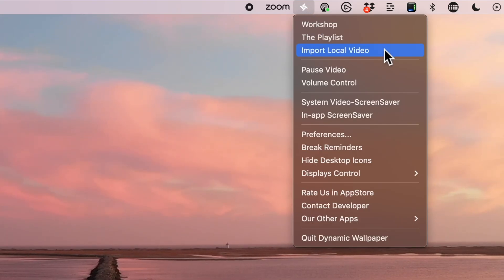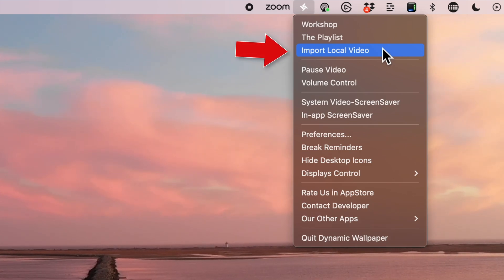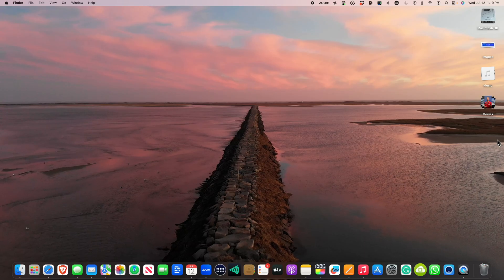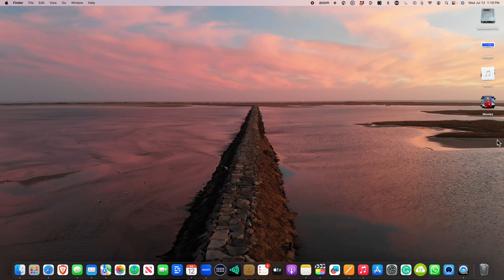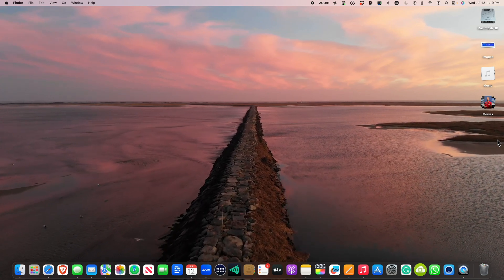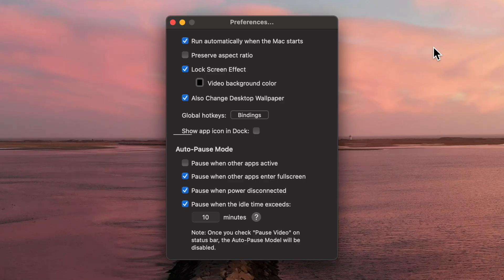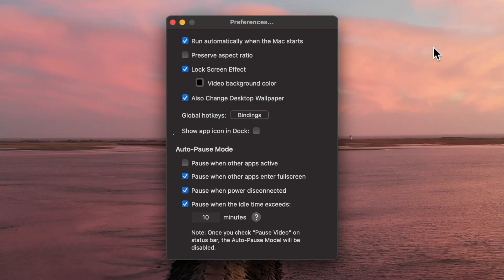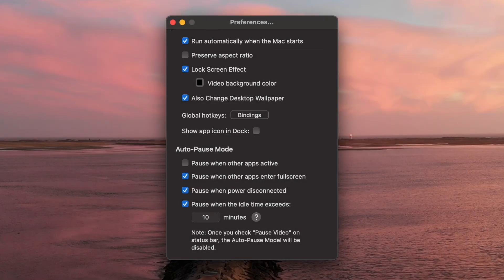Add Dynamic Video Wallpaper to ANY Mac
Transform your Mac experience with video wallpapers! This tutorial is not just for those with macOS Sonoma, but for any Mac user.

100% Legit Recommendation!!!

Last time, we talked about some of the exciting new features in macOS Sonoma including video wallpaper backgrounds. But what if you don't have macOS Sonoma or want to personalize your video wallpaper? What if you want the video to continuously play after you login? We've got you covered!

All you need is the Dynamic Wallpaper Engine, a $5 app available in the Apple App Store. This app mimics the video wallpaper feature of macOS Sonoma, allowing you to point it to a local video file on your Mac.

We also provide tips on how to make the app more energy-efficient and how to set it to run on startup.

This video is a must-watch for Apple enthusiasts looking to customize their Mac experience. Whether you're using a MacBook, iMac, or any other Mac, this tutorial will help you elevate your desktop aesthetics.

Book a one-hour tech therapy session with me for personalized help with your Mac

Enjoy the video and happy customizing!